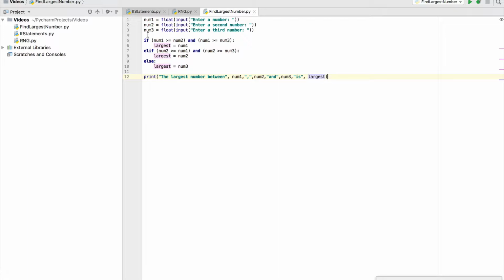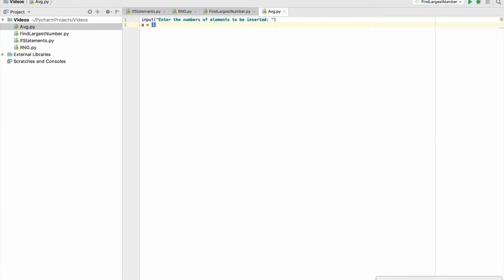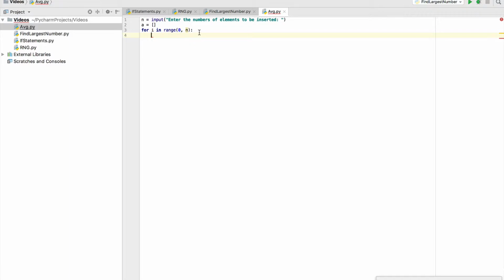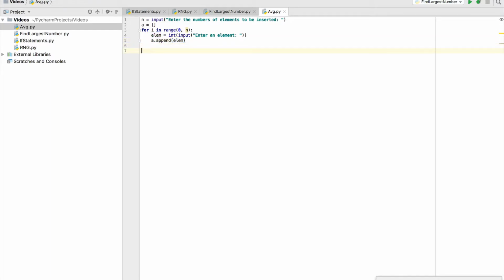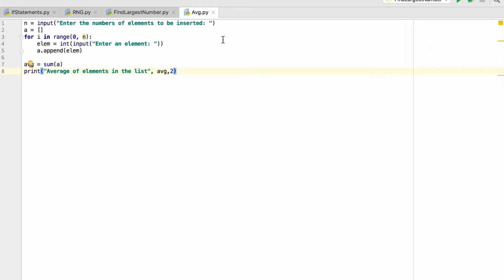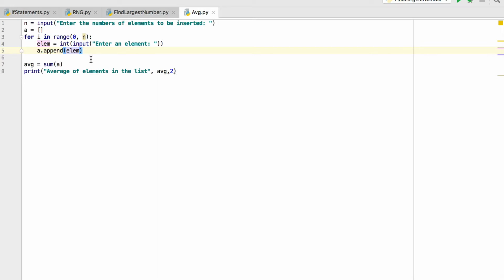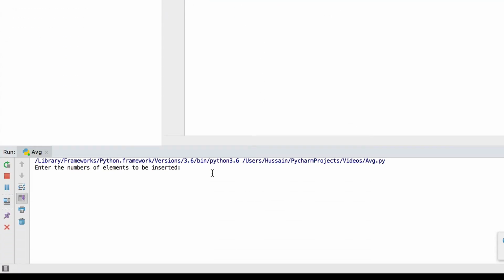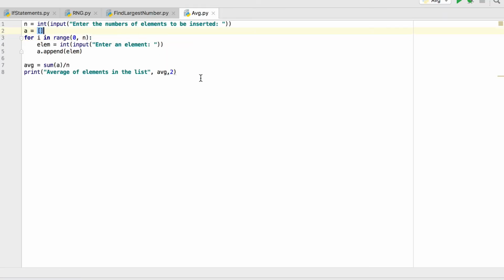Python Programming - Finding averages from a list.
Python Programming - Finding averages from a list. This is a tutorial to show you how to how to find the averages from a numbers the user inputs into a list.

This should be a tutorial suitable for anyone who is a beginner, or an intermediate level programmer just refreshing his/her skills.